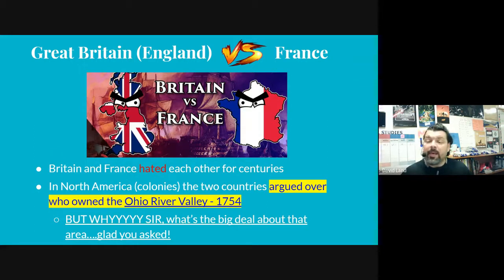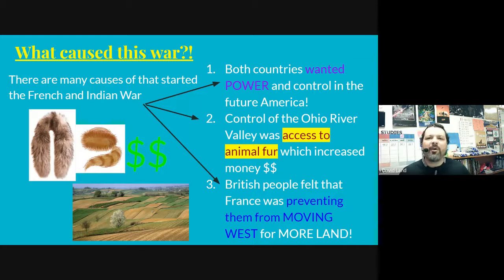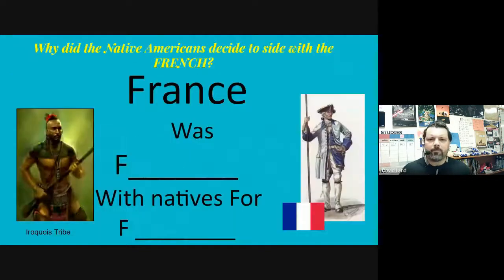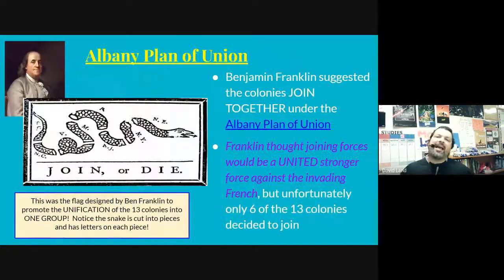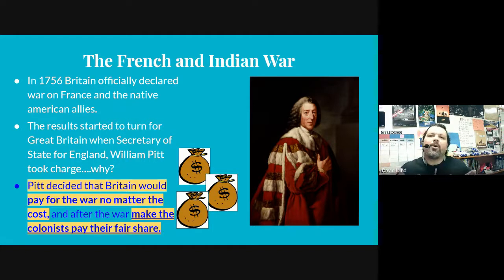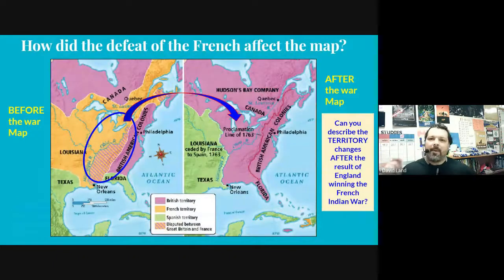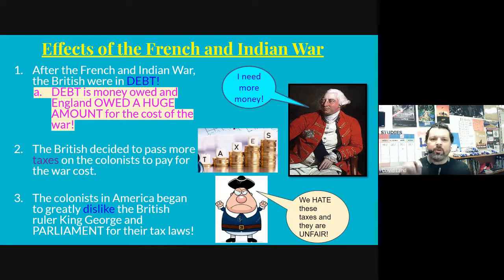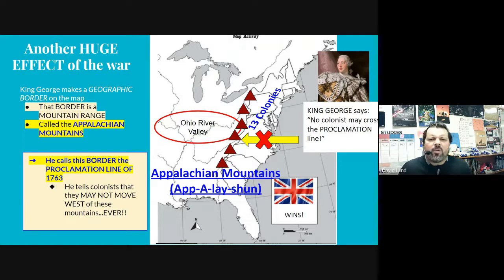The French and Indian War Video #9 Flipped History Class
Walk through the Causes and Effects of the French and Indian War connecting how it will lead the 13 colonies to the American Revolution.